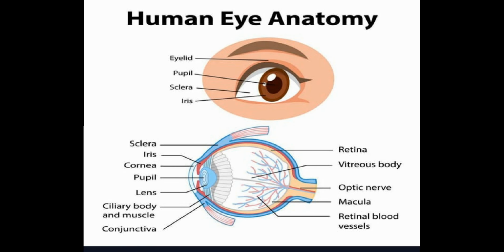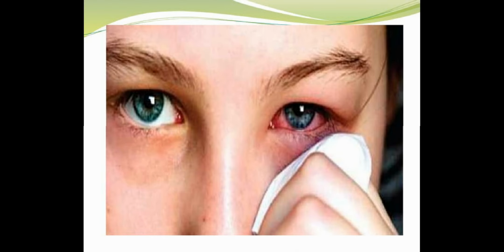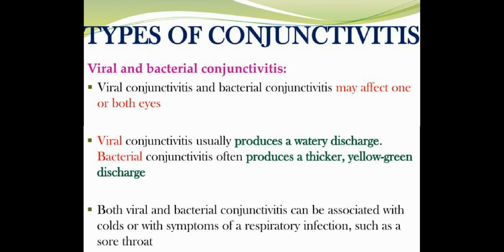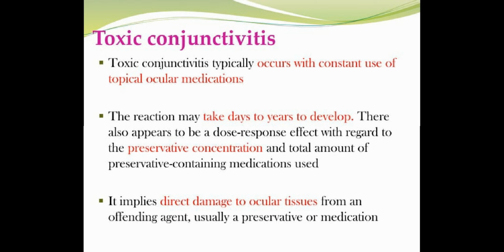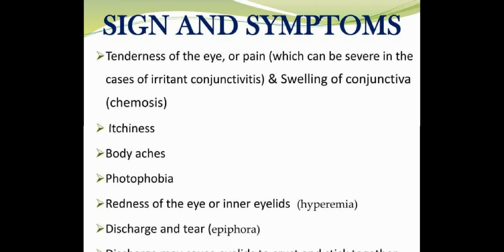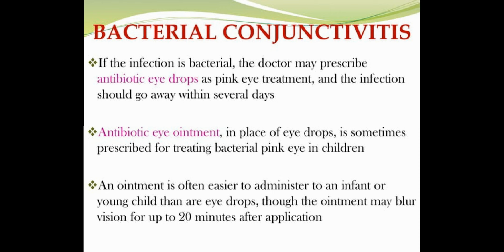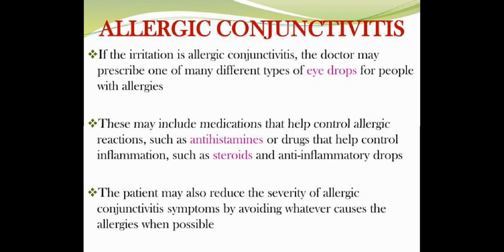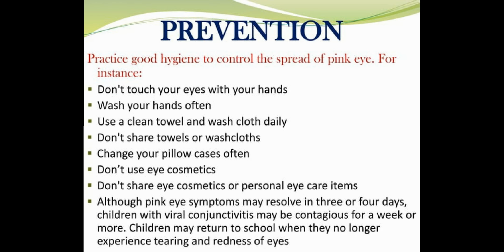CONJUNCTIVITIS | Introduction, Types, Risk Factors, Causes, Medical Management, Prevention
CONJUNCTIVITIS
Introduction Of CONJUNCTIVITIS
Types Of CONJUNCTIVITIS
Risk Factors Of CONJUNCTIVITIS
Causes Of CONJUNCTIVITIS
Medical Management Of CONJUNCTIVITIS
Prevention Of CONJUNCTIVITIS

CONJUNCTIVITIS ?

Inflammation or infection of the outer membrane of the eyeball and the inner eyelid.
Conjunctivitis, or pink eye, is an irritation or inflammation of the conjunctiva, which covers the white part of the eyeball. It can be caused by allergies or a bacterial or viral infection. Conjunctivitis can be extremely contagious and is spread by contact with eye secretions from someone who is infected.

Pink eye is an inflammation of the transparent membrane that lines the eyelid and eyeball. This membrane is called the conjunctiva. When small blood vessels in the conjunctiva become swollen and irritated, they're more visible. This is what causes the whites of the eyes to appear reddish or pink. Pink eye also is called conjunctivitis.

Pink eye is most often caused by a viral infection. It also can be caused by a bacterial infection, an allergic reaction or — in babies — an incompletely opened tear duct.

Though pink eye can be irritating, it rarely affects your vision. Treatments can help ease the discomfort of pink eye. Because pink eye can be contagious, getting an early diagnosis and taking certain precautions can help limit its spread.
Symptoms
The most common pink eye symptoms include:
Redness in one or both eyes.
Itchiness in one or both eyes.
A gritty feeling in one or both eyes.
A discharge in one or both eyes that forms a crust during the night that may prevent your eye or eyes from opening in the morning.
Tearing.
Sensitivity to light, called photophobia.
People who wear contact lenses need to stop wearing their contacts as soon as pink eye symptoms begin. If your symptoms don't start to get better within 12 to 24 hours, make an appointment with your eye doctor to make sure you don't have a more serious eye infection related to contact lens use.

Causes
Causes of pink eye include:

Viruses.
Bacteria.
Allergies.
A chemical splash in the eye.
A foreign object in the eye.
In newborns, a blocked tear duct.
Viral and bacterial conjunctivitis
Most cases of pink eye are caused by adenovirus but also can be caused by other viruses, including herpes simplex virus and varicella-zoster virus.
Both viral and bacterial conjunctivitis can occur along with colds or symptoms of a respiratory infection, such as a sore throat. Wearing contact lenses that aren't cleaned properly or aren't your own can cause bacterial conjunctivitis.
Both types are very contagious. They are spread through direct or indirect contact with the liquid that drains from the eye of someone who's infected. One or both eyes may be affected.
Allergic conjunctivitis
Allergic conjunctivitis affects both eyes and is a response to an allergy-causing substance such as pollen. In response to allergens, your body produces an antibody called immunoglobulin E (IgE). IgE triggers special cells in the mucous lining of your eyes and airways to release inflammatory substances, including histamines. Your body's release of histamine can produce a number of allergy symptoms, including red or pink eyes.
If you have allergic conjunctivitis, you may experience intense itching, tearing and inflammation of the eyes — as well as sneezing and watery nasal discharge. Most allergic conjunctivitis can be controlled with allergy eye drops. Allergic conjunctivitis is not contagious.

Risk factors
Risk factors for pink eye include:

Exposure to someone infected with the viral or bacterial form of conjunctivitis.
Exposure to something you're allergic to, for allergic conjunctivitis.
Using contact lenses, especially extended-wear lenses.

Complications

Eye pain.
A feeling that something is stuck in your eye.
Blurred vision.
Light sensitivity.

PREVENTION ?
Don't touch your eyes with your hands.
Wash your hands often.
Use a clean towel and washcloth daily.
Don't share towels or washcloths.
Change your pillowcases often.
Throw away old eye cosmetics, such as mascara.
Don't share eye cosmetics or personal eye care items.